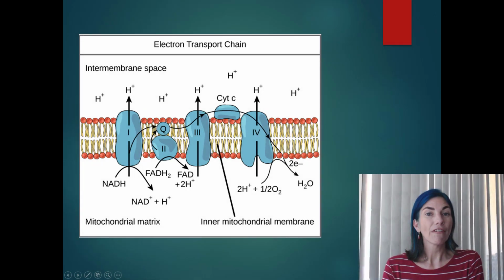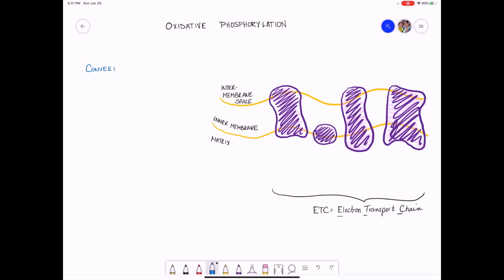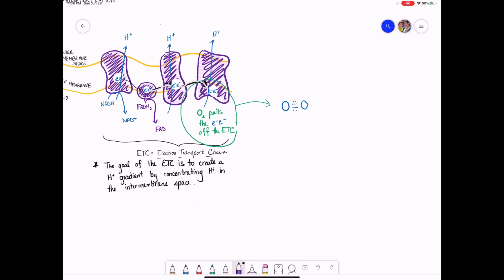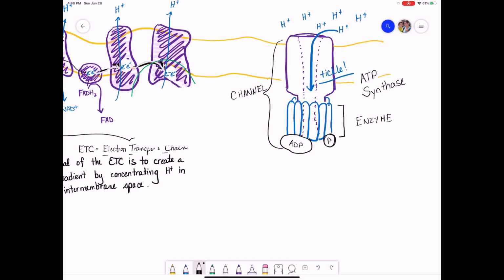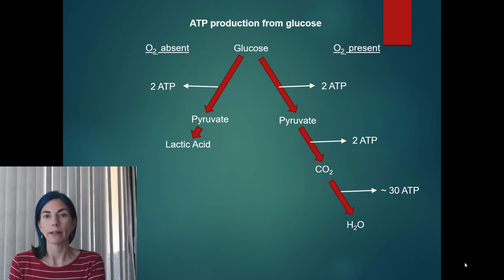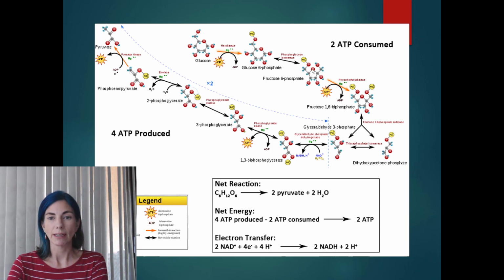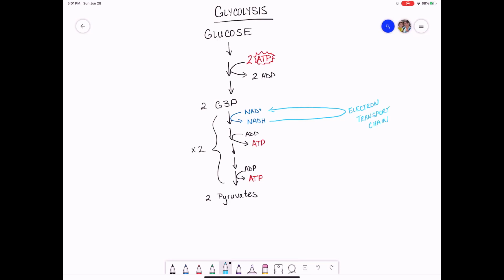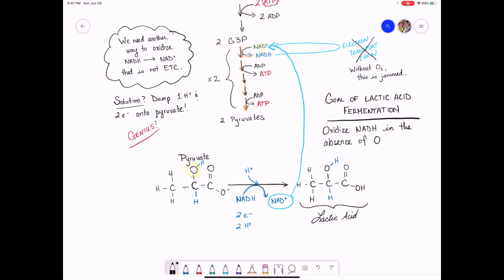Cellular Metabolism Video Part II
Produced for Human Physiology, covers oxidative phosphorylation and lactic acid fermentation in the absence of oxygen.